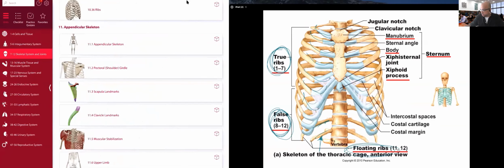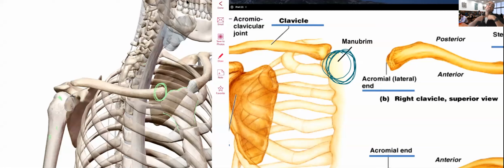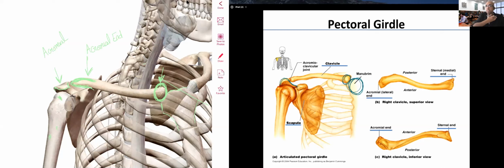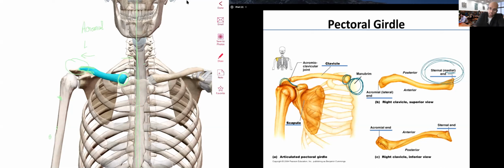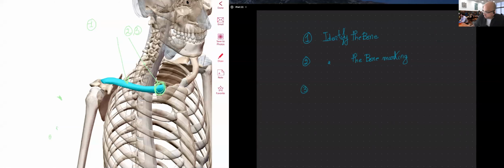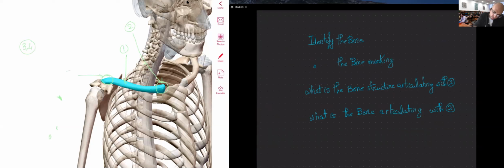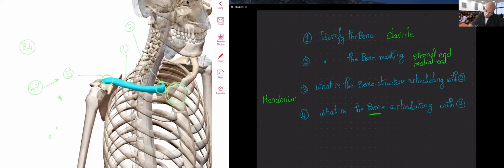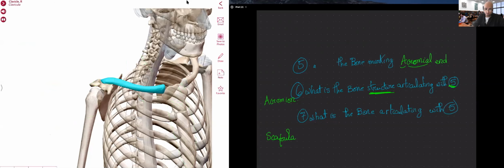Appendicular Skeleton Part 1